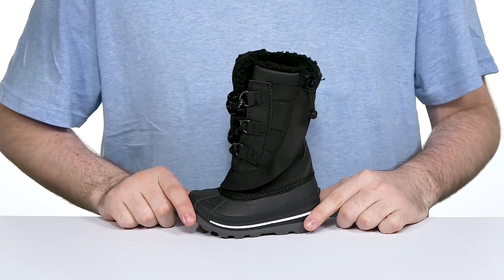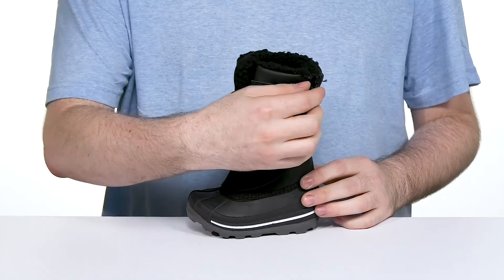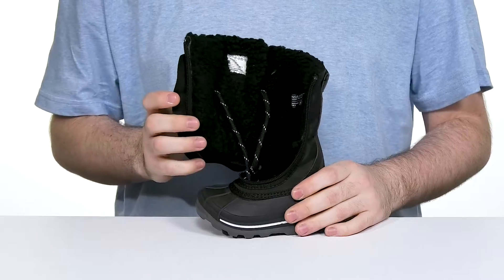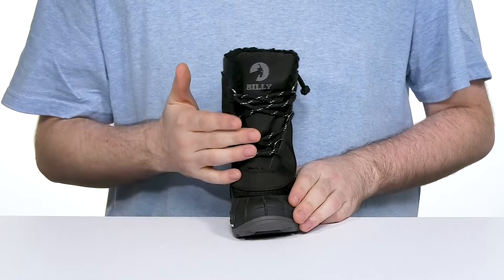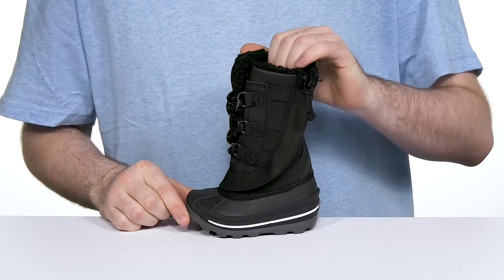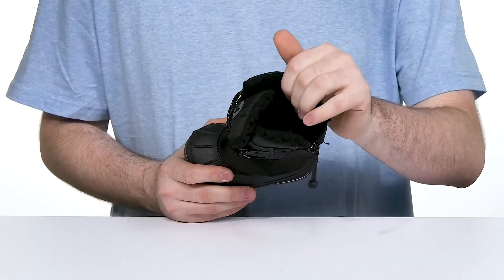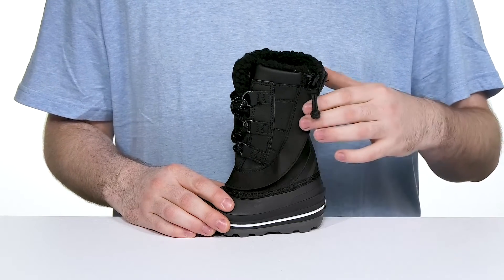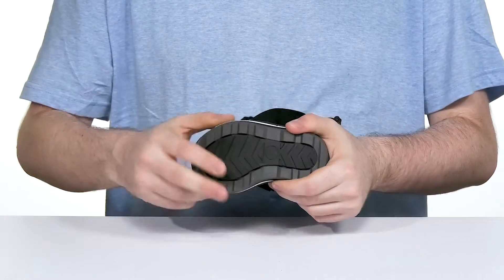BILLY Footwear Kids Ice II (Toddler) SKU: 9805477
Let your little one enjoy the weather by opting for the highly functional, stylish, and comfy BILLY® Footwear Kids Ice II Winter Boots.
Water-resistant nylon upper.
Textile lining and removable insole.
Lace-up and short wrap zippered closure.
Insulated boots are rated to -40F.
Removable inserts.
Signature brand name printed on tongue and heel.
Synthetic outsole with added traction.
Imported.